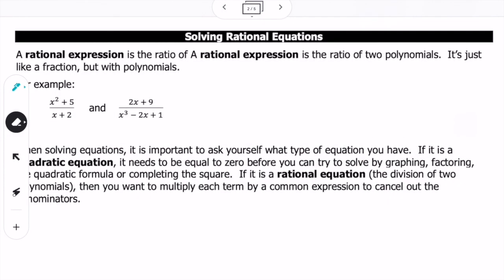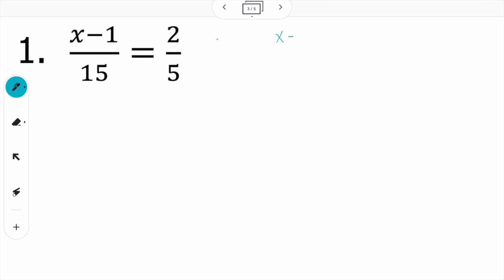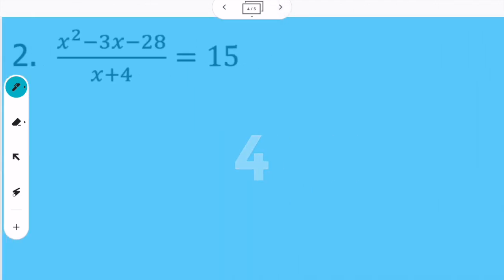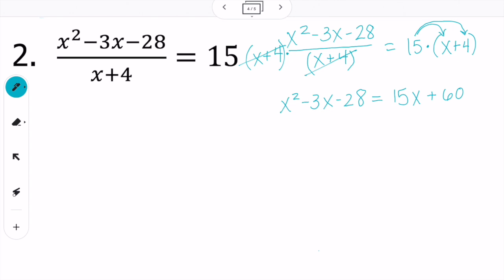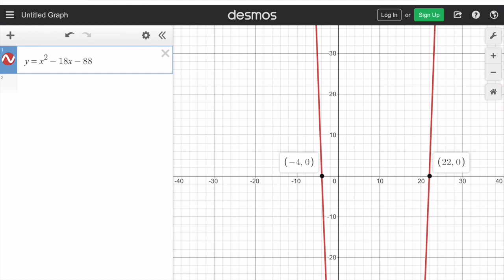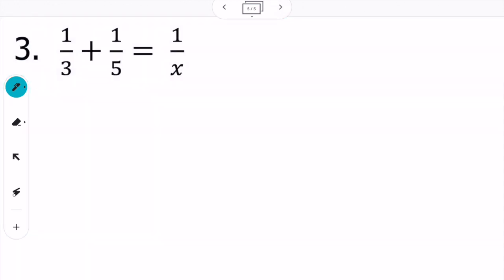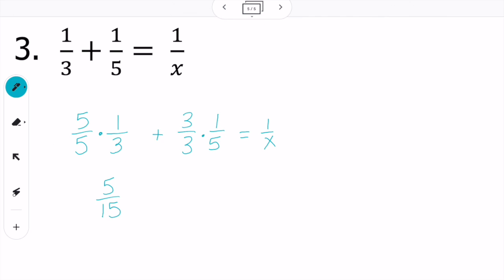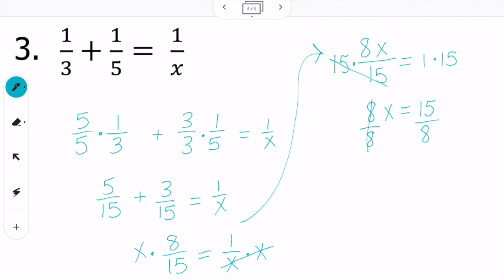AASolvingRationalEquations1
This video is about AASolvingRationalEquations1